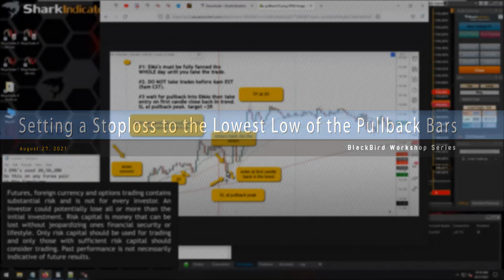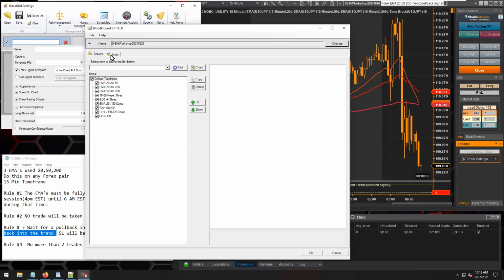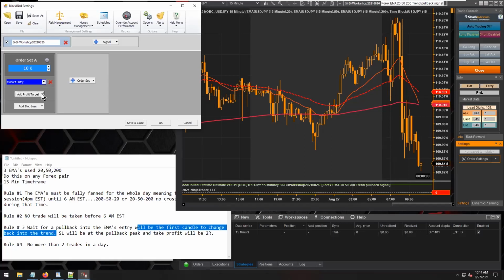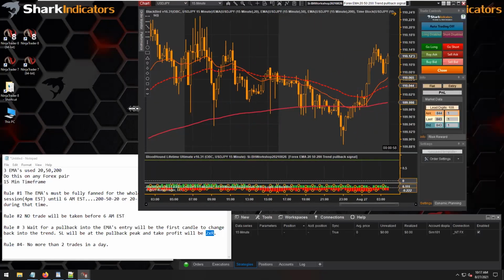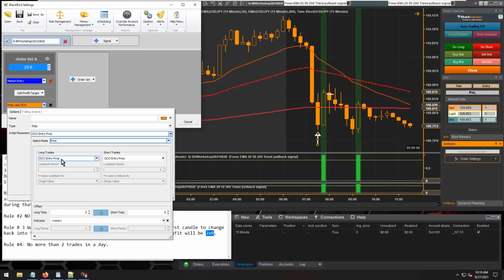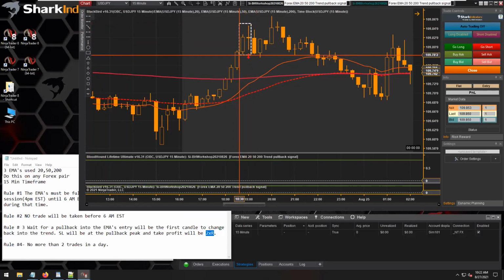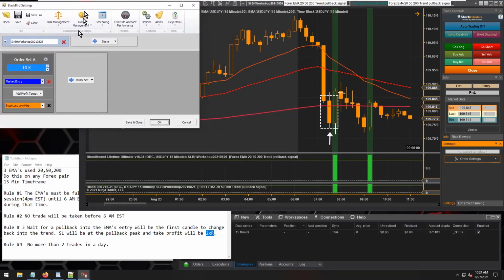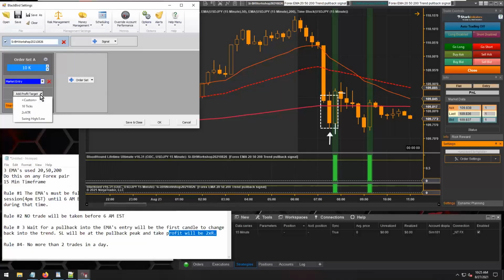BlackBird - Setting a Stoploss to the Lowest Low of the Pullback Bars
This is a continuation of the BloodHound workshop on Aug.26, 2021 to finish setting up the entry and stop-loss orders.  The entry order is a simple market order.  For a long trade, the stop-loss is to be set to the low of the last pullback bar, not the signal bar.